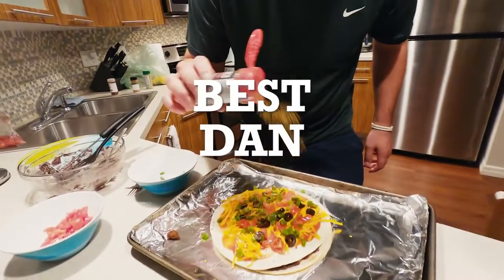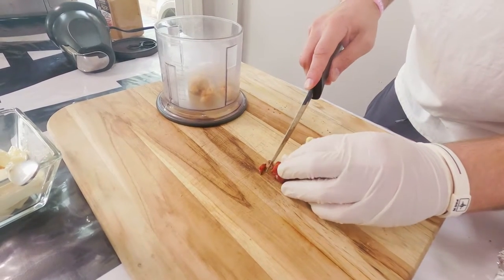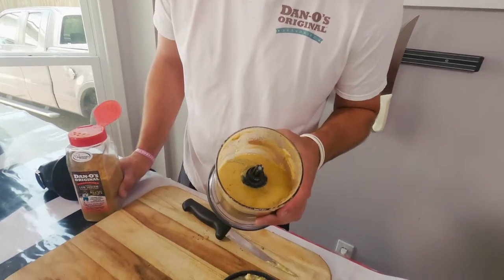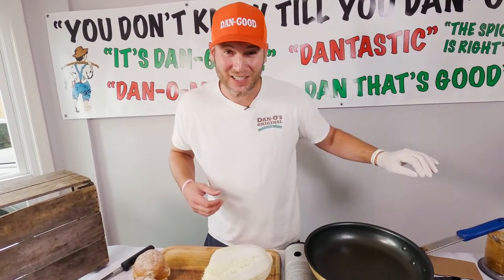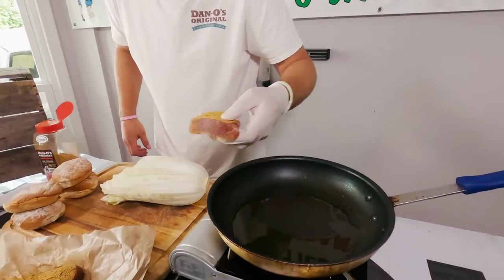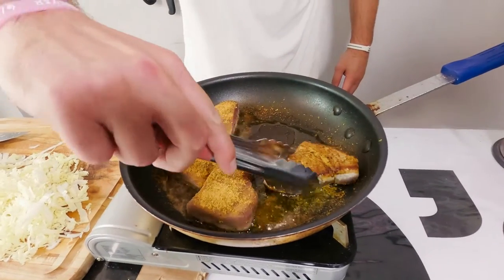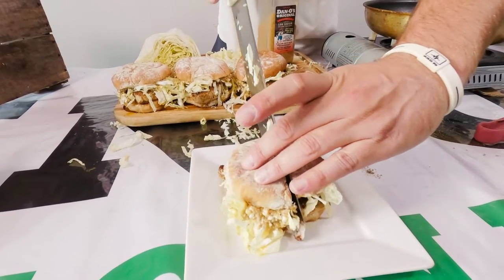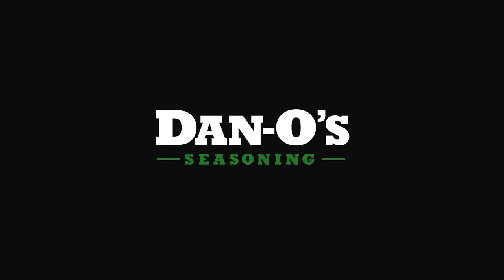GHOST PEPPER AIOLI TUNA STEAK SANDWICH | DAN-O'S SEASONING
The best dan aioli on the best dan tuna sandwich. Dan-O surprises himself and makes a recipe that's "The best thing I've ever made!"

We love tuna steaks! Why? Because they are a healthier alternative to red meat and taste Dan Good. These are perfect with a nice pan sear, and a little aioli. Add some napa cabbage, and the perfect blend of herbs and spices that is Dan-O’s Seasoning, and that’s good eatin! So with our tuna steaks, we are making a ghost pepper aioli tuna steak sandwich.

Our aioli ended up a bit runny. We don’t know what happened, and when you’re on the fly and in the middle of filming it’s hard to redo things :( BUT our sauce was still very good thanks to the Dan-O’s and the fresh garlic and pepper. We’ll do better next time! Promise.

The tuna steaks only take about 2.5 minutes on each side to get a nice sear. The Dan-O’s give them a perfect herb crust. Choose your favorite buns, and get some napa cabbage, and that’s all you need for a delicious sandwich! With big flavors or Dan-O’s and a mild fish flavor.

This recipe would pair well with a nice citrusy salad, any green veggie, or some form of tater. You can even eat these bad boys on their own, because they’re that Dan Good! So enjoy the Dan-O’s Seasoning Ghost Pepper Aioli Tuna Steak Sandwich Recipe.